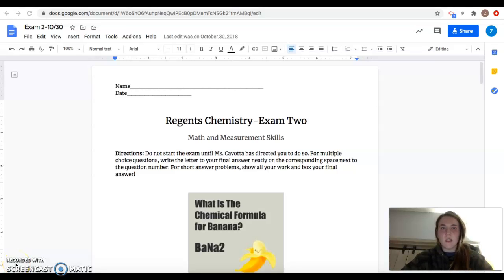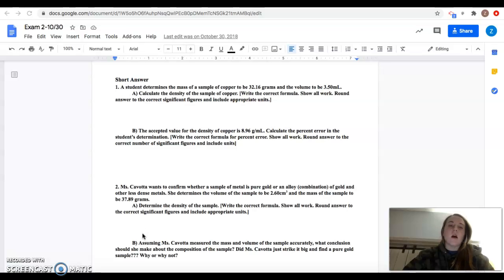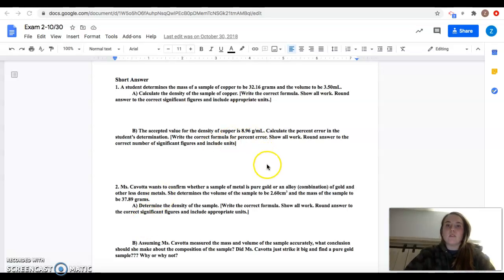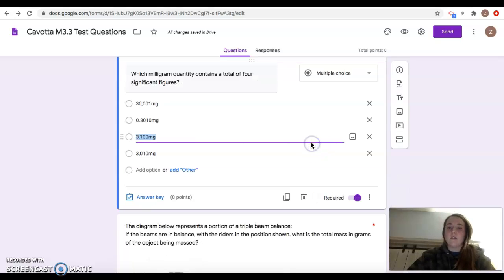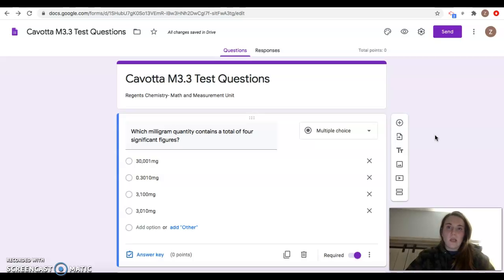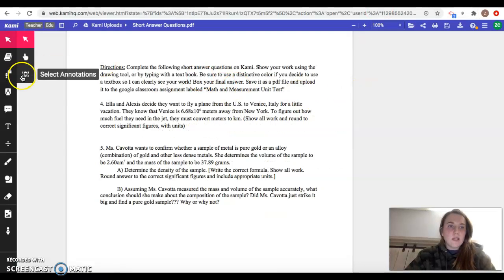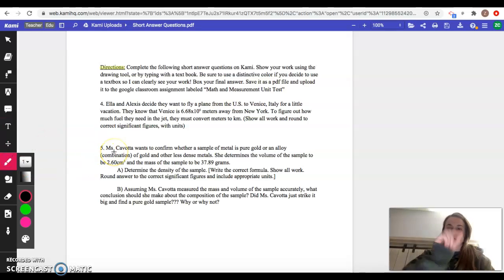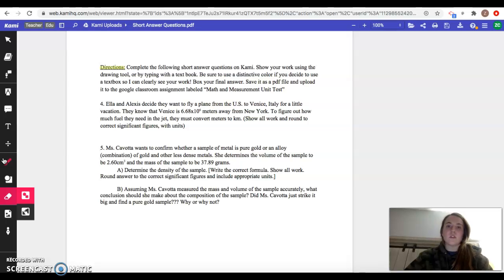M3.4- Cavotta Google Forms and KAMI